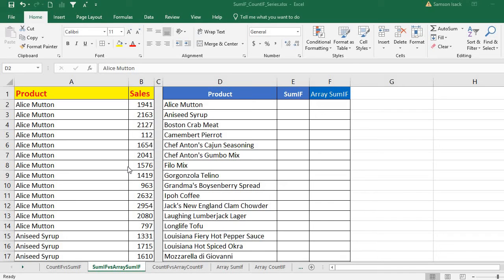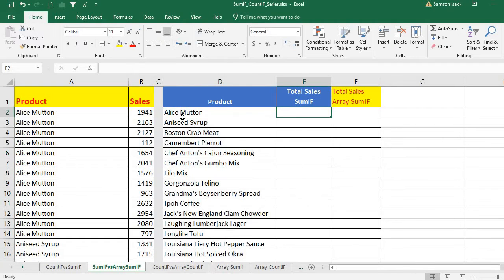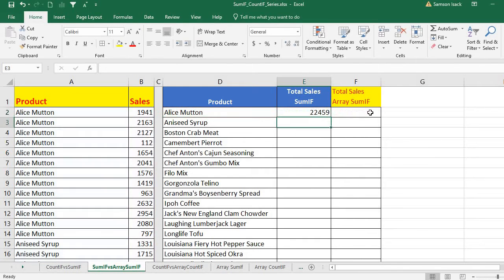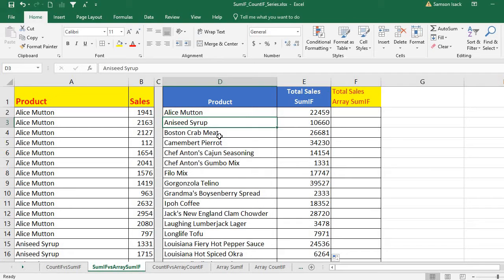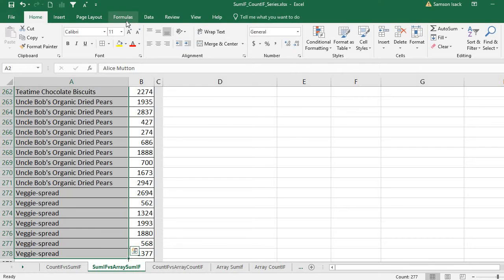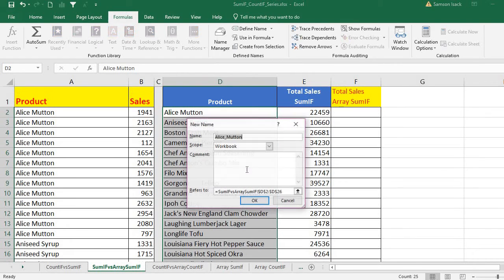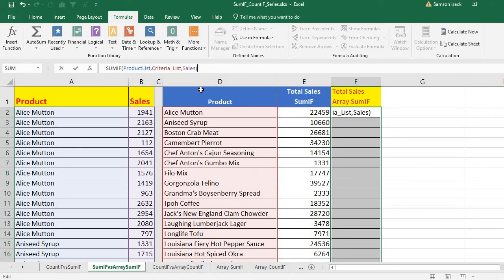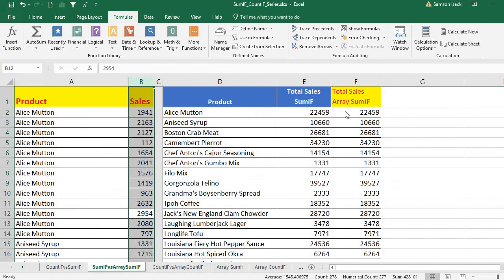Excel : Usage of functions SumIF , 'Array SumIF'